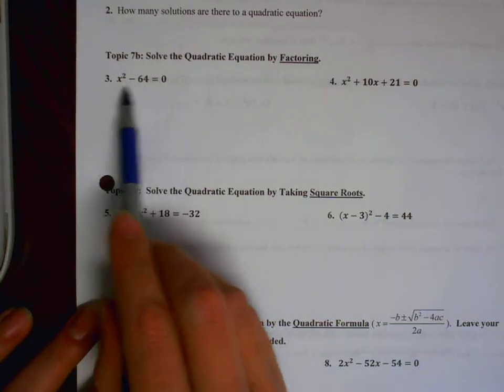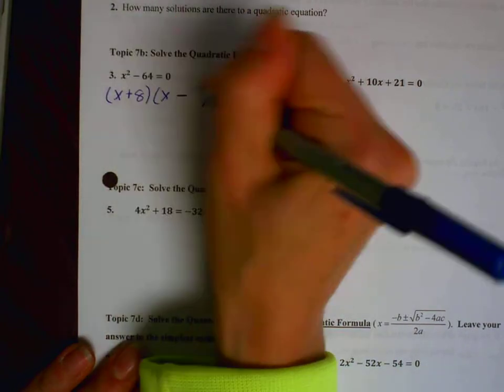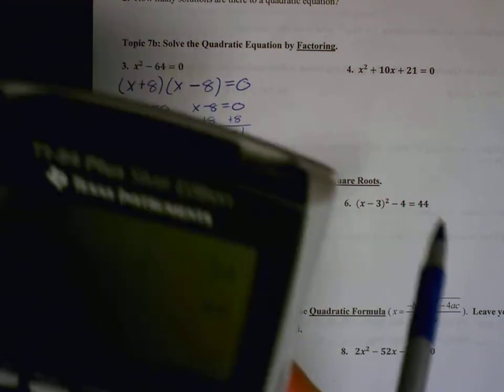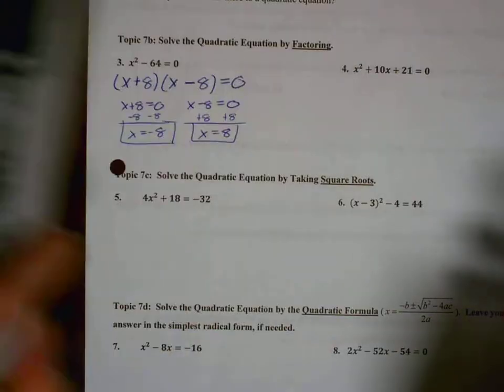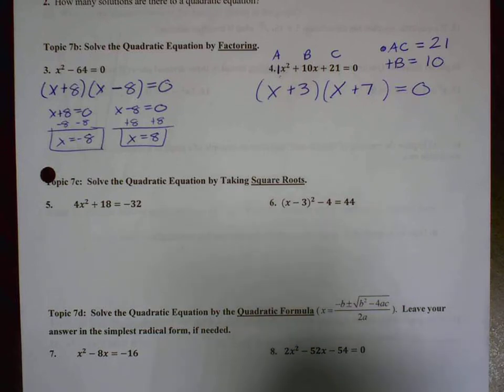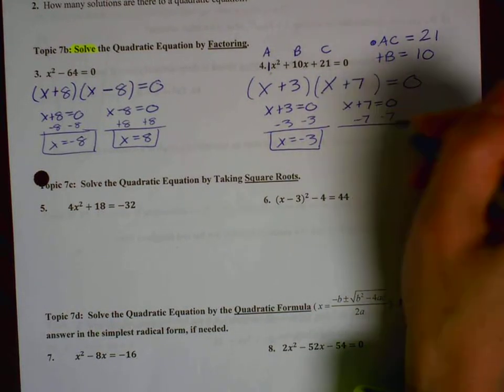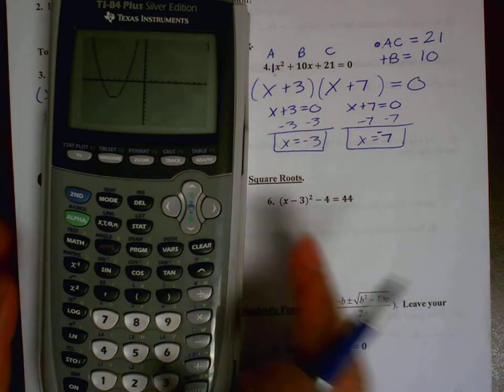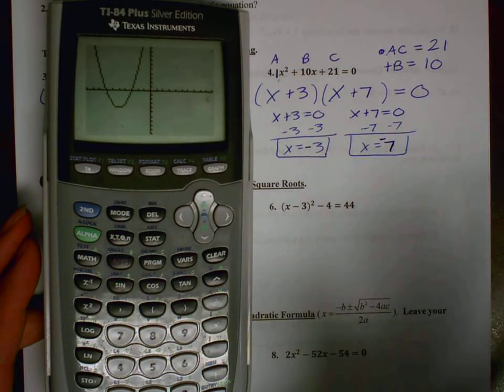Unit 2 Review Guide #3&4, Topic 7b